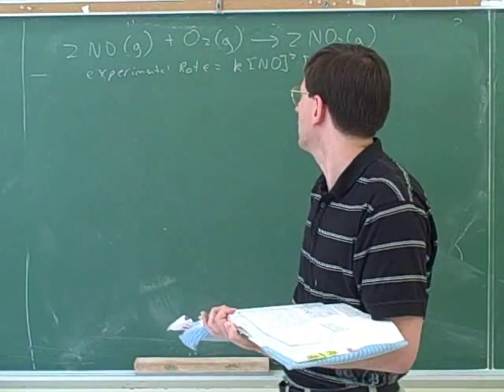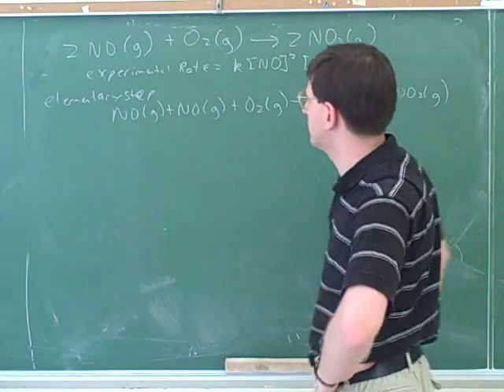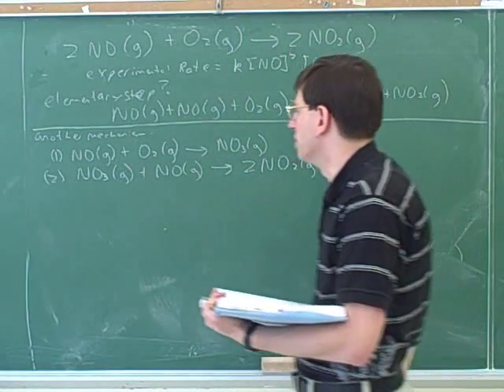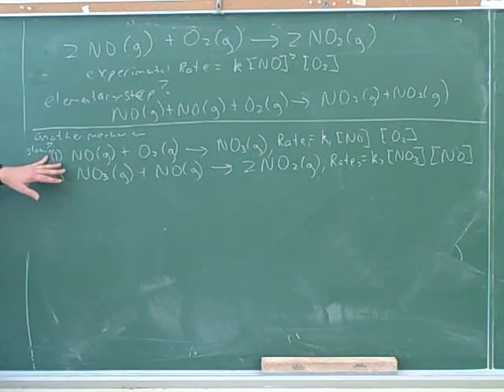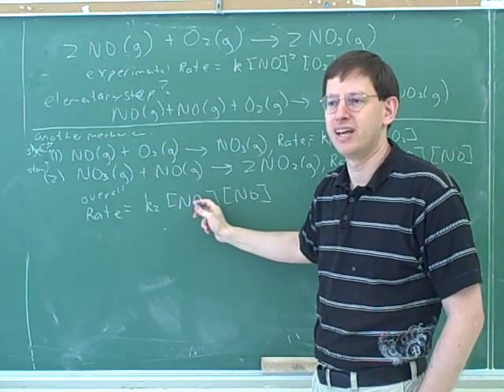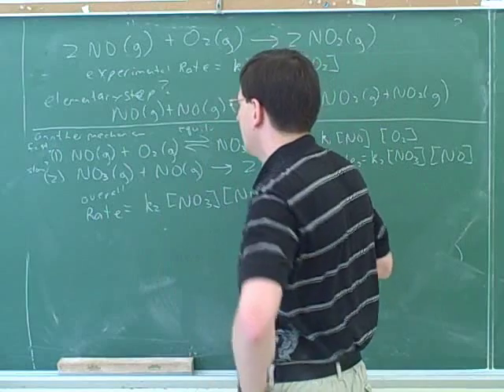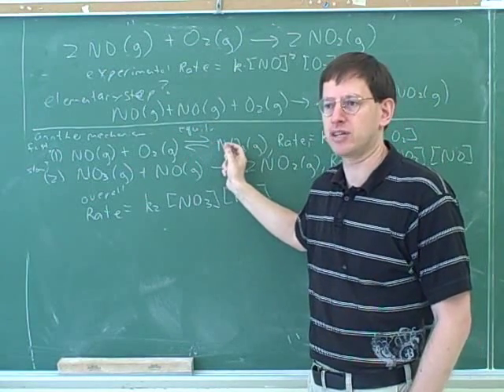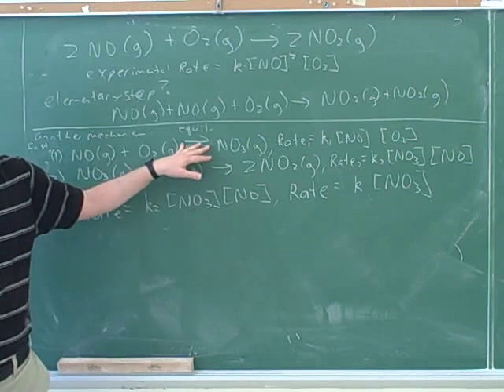Chemical kinetics. Reaction mechanisms (7)